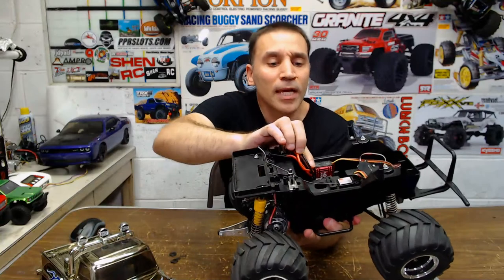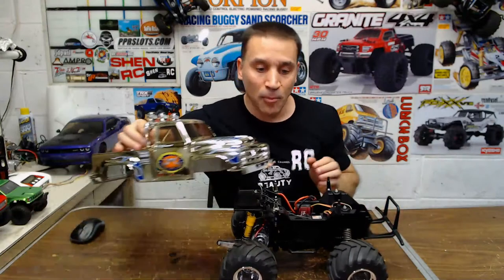My Tamiya RC Truck Collection Live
My tamiya RC truck collection live come join the RC fun!
I have 12 tamiya RC trucks but also have a lot of tamiya buggies that I did a live showing of that you can check out.

CANON LENSES
EF-S 18-55mm f/3.5-5.6 IS STM.

ACTION CAMERAS
Xiaoyi Yi.
Polaroid cube.

GIMBAL
YI Technology 3-Axis Gimbal Head  91033

MIC'S
Boya BY-MM1.
Purple Panda Lavalier Lapel Microphone Kit - Clip-on Omnidirectional Condenser Lav Mic.

LED LIGHT
Tolifo PORTABLE 176 LED PHOTO LIGHT

TRIPODS
Miggo splat flexible DSLR.
Joby flexible mini.
OSN Deluxe Lightweight Tripod (OS-500).